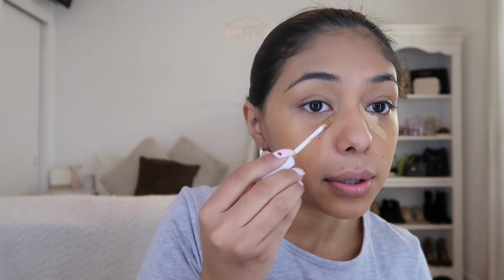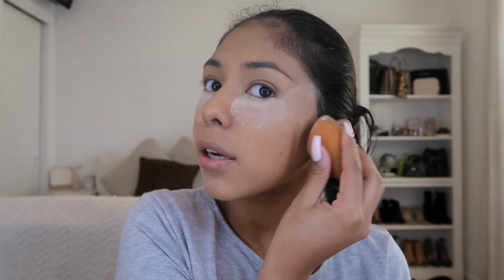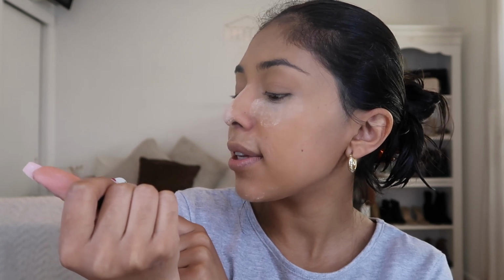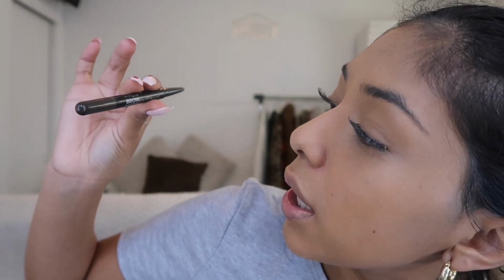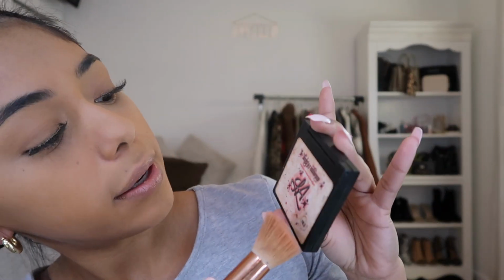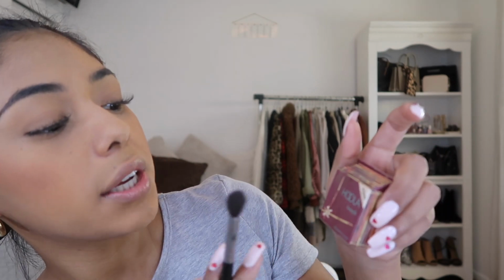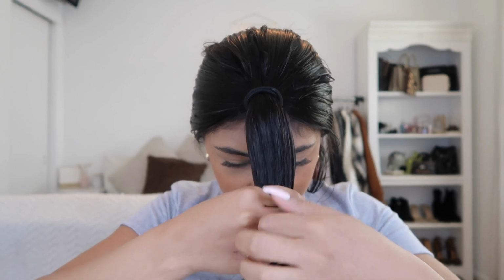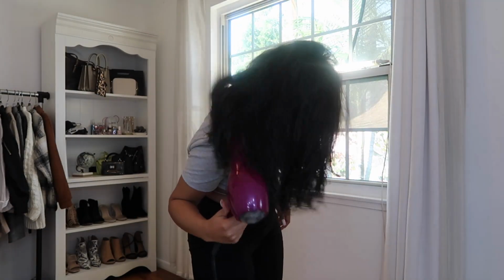CHIT CHAT GRWM| MAKEUP + HAIR TUTORIAL *How I cut my own hair in layers at home